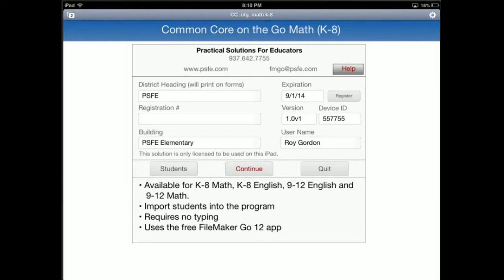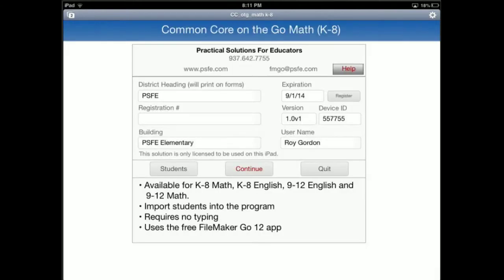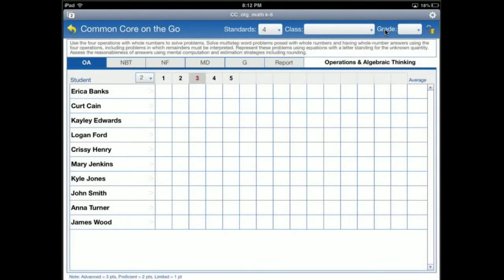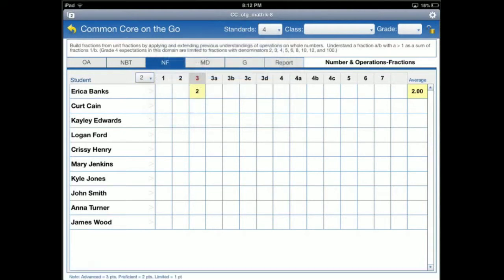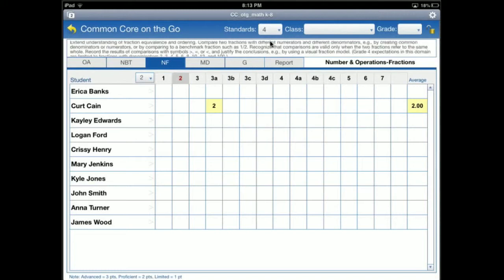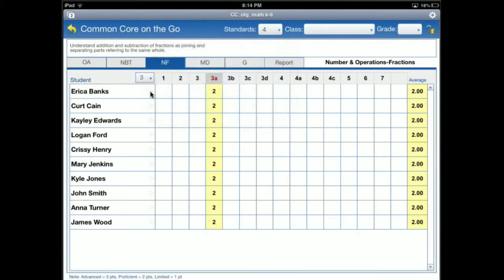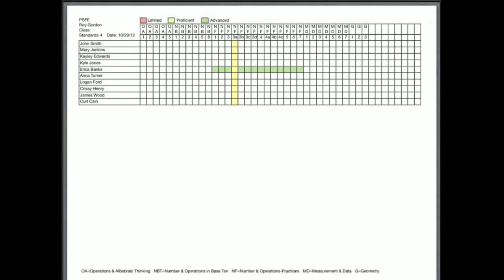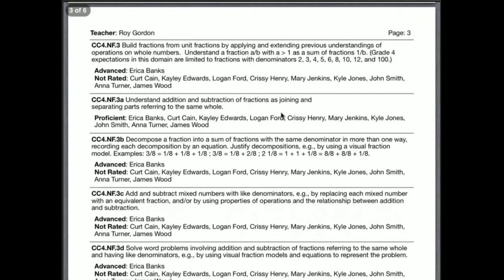Common Core on the Go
iPad solutions for tracking the Common Core Math and English standards